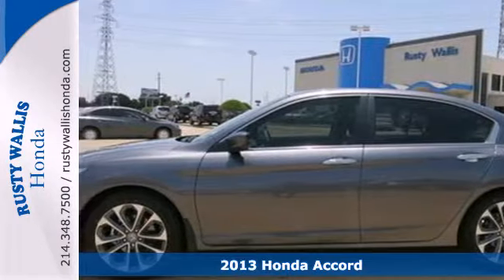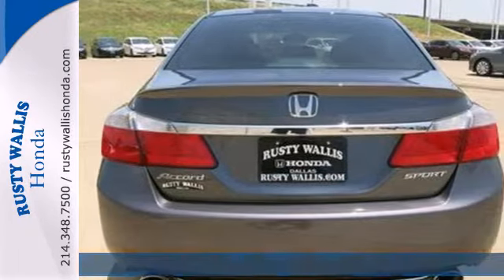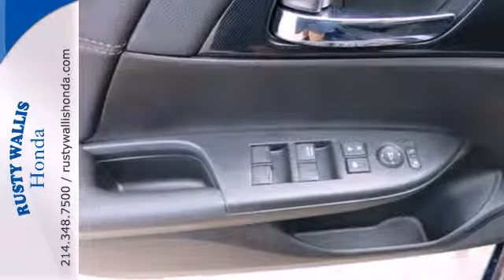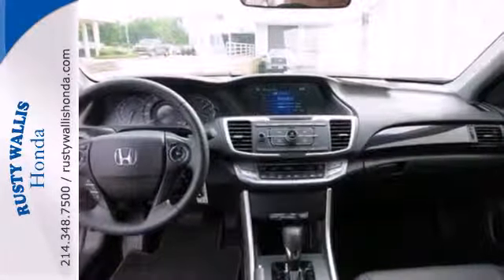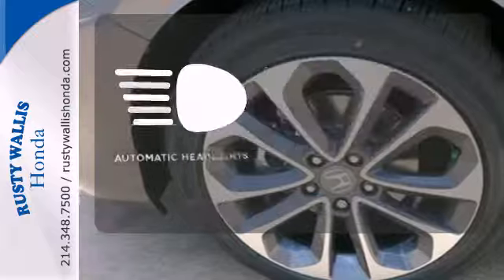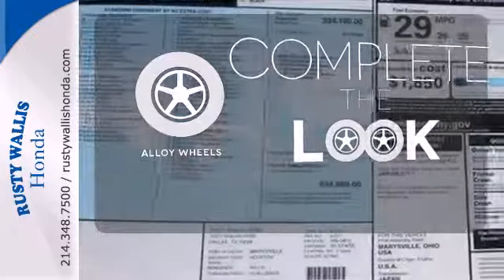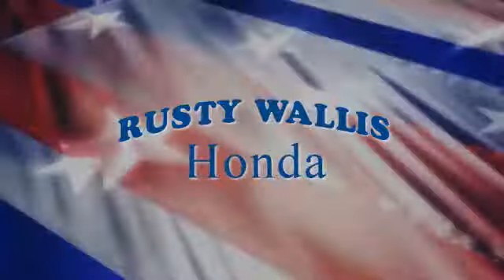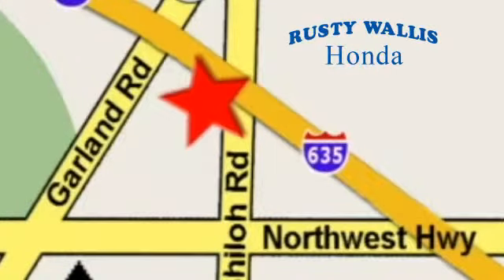2013 Honda Accord Dallas TX Fort Worth, TX #132489 - SOLD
Year: 2013
Make: Honda
Model: Accord
Trim: Continuously Variable Automatic
Engine: 4 Cylinder
Transmission: Continuously Variable Automatic
Color: Modern Steel Metallic
Stock #: 132489

Address:
12277 Shiloh Road